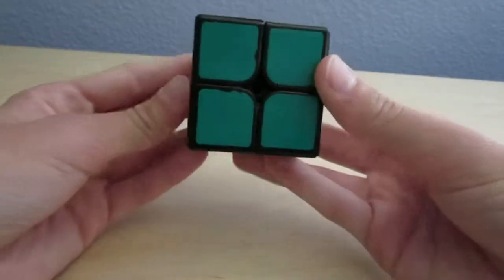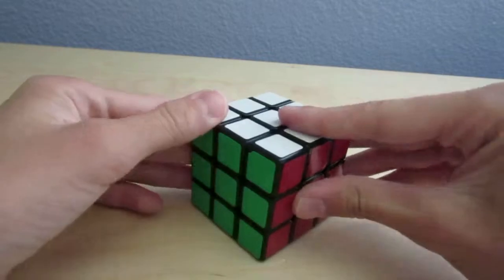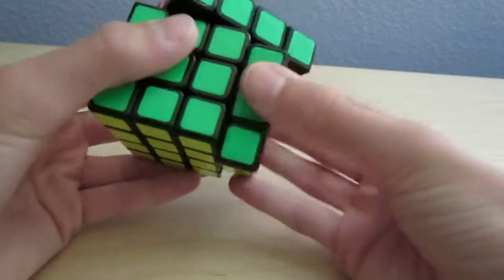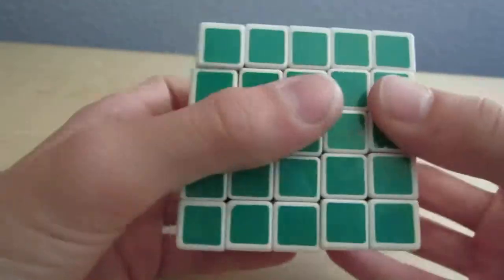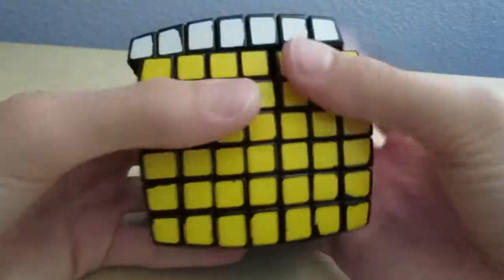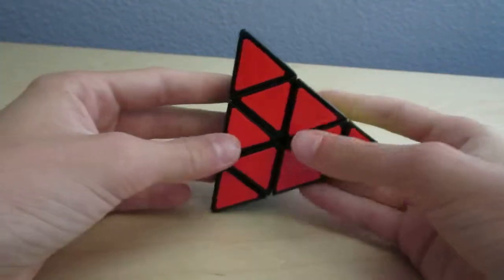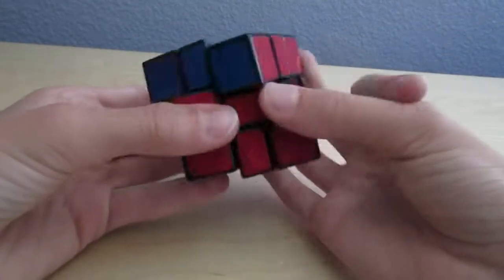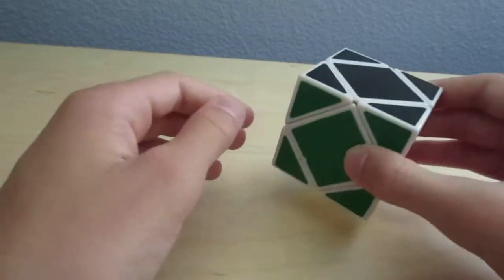My Main Speedcubes as of April 2014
I know there have not been very many videos lately.  School has been busy, and also my computer has been broken for weeks now.  I will probably be fixed by tomorrow :)
These show my main speed cubes that I use today
2x2-Dayan
3x3-Moyu Weilong
4x4-Moyu Aosu
5x5-V Cube
6x6-Shengshou
7x7-V Cube
Pyraminx-Shengshou
Megaminx-Dayan
Skewb-LanLan
Square-1-MF8